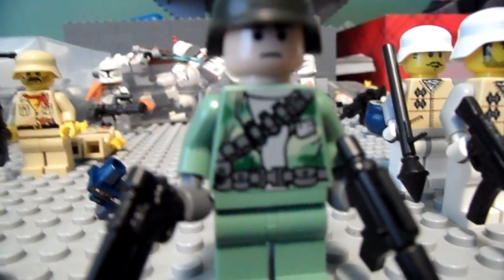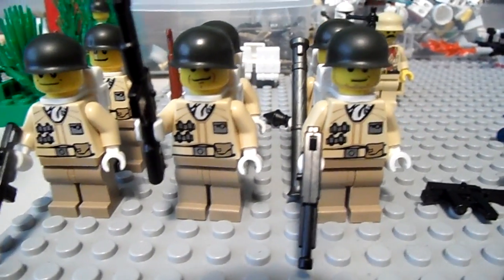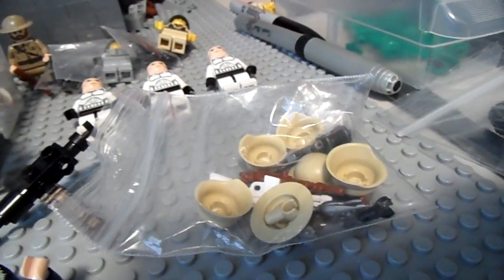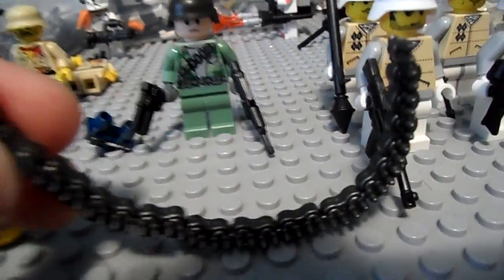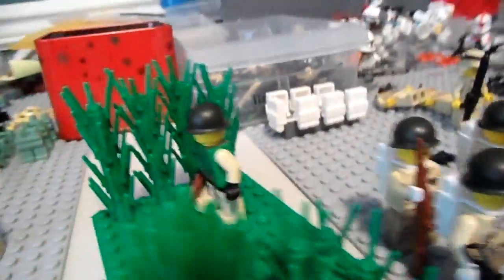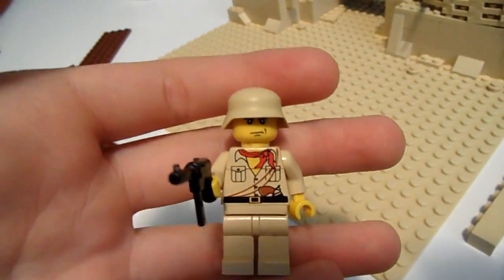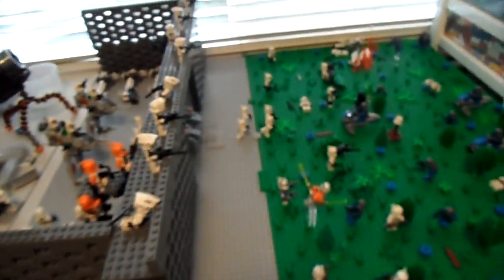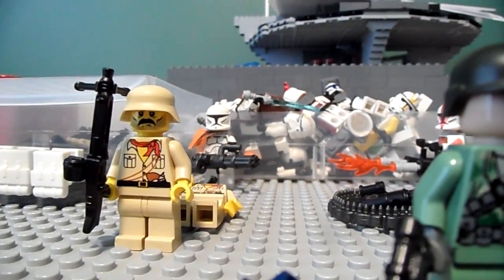Lego Update #4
Thanks!

98024

search_query=x39&x=0&y=0

Nobody cares.

ClonetrooperX39 - X39BrickCustoms